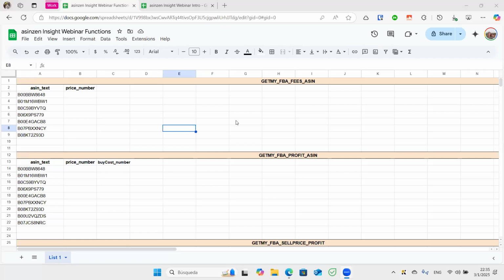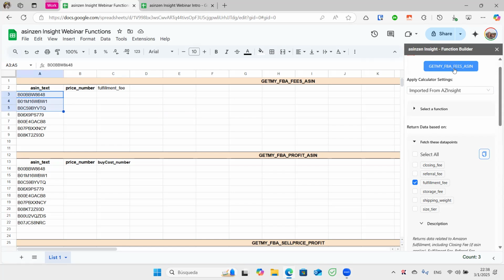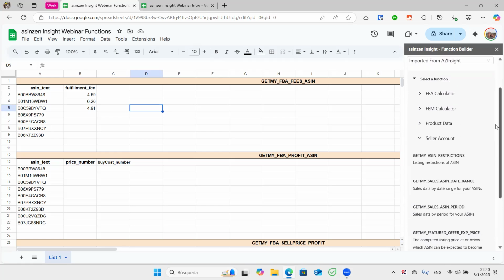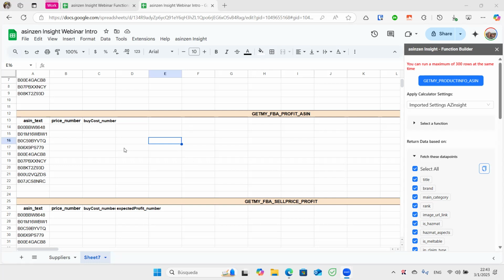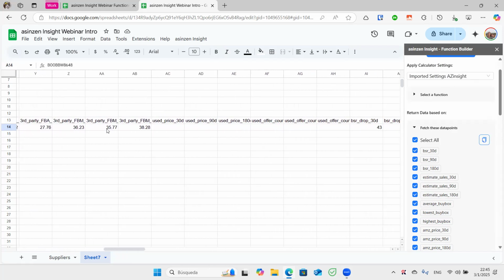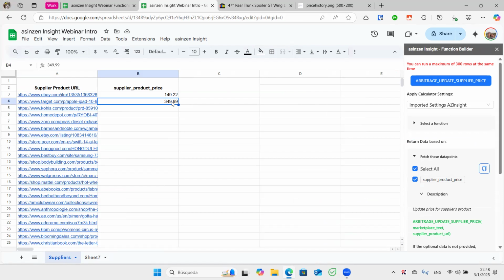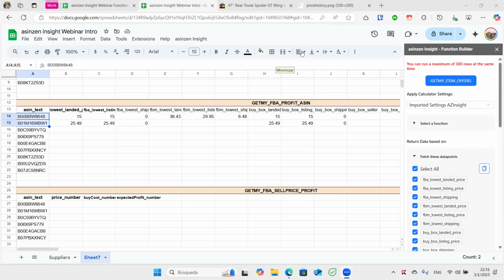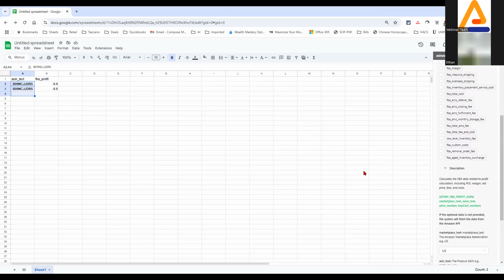Webinar: asinzen Insight: Introduction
Discover asinzen Insight, the Google Sheets add-on that empowers Amazon sellers with instant access to crucial Amazon and Keepa data. Learn how to streamline your product research and analysis using ASINs and other identifiers.